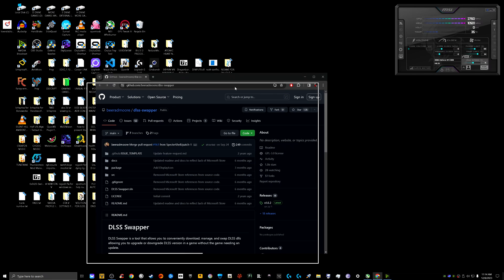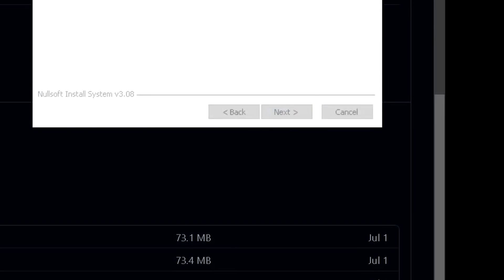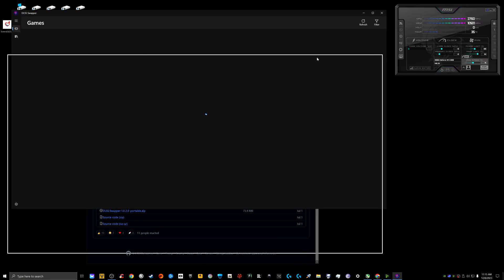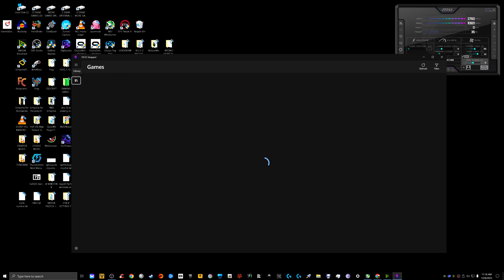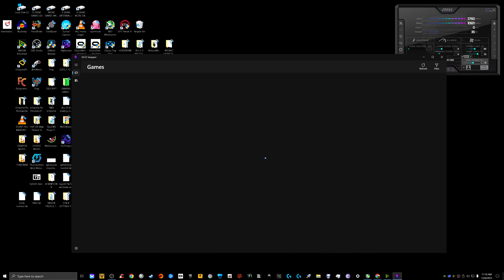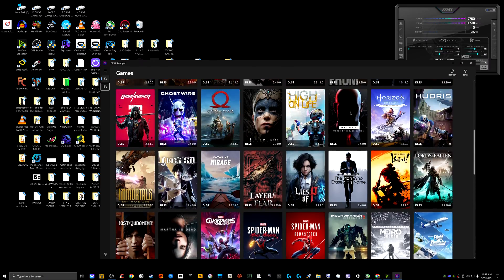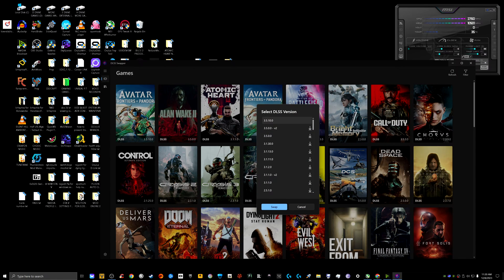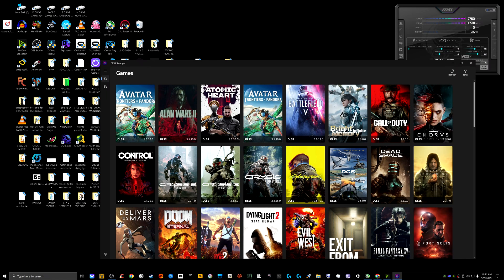How to Further Increase FPS in Games with the DLSS Swapper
I found a pretty handy DLSS performance mod that takes DLSS even further,betond DLSS 3.5...I tested it out on some of my games and can attest that it works as advertised...here's a brief tutorial on how to install it...

For Fully Uncensored Gameplay and Let's Play Videos

My PC Specs:

GPU: Asus Tuf GeForce RTX 4090 OC Edition

CPU: 13th Gen Intel i9 13900k

RAM: Corsair Dominator Platinum 64 GB

Motherboard: Rog Strix Z790E Wifi

Power Supply: Rog Thor 1200 Watts Platinum

CPU Liquid Cooler: Rog Ryujin II 240mm

PC Case: Rog Strix Helios

Some of the Gear I Personally Use and Highly Recommend

Meta Quest 3

Ordro 4K Head Mounted Video Camera

Asus Tuf GeForce RTX 4090 OC Edition(GPU):

Intel Core i9-13900K(CPU):

VR Air Bridge

Meta Quest Touch Pro Controllers(highly recommended):

Logitech G FITS True Wireless Gaming Earbuds
(I highly recommend this product,hands down
one of the best earbuds for gaming,especially
if you're a VR enthusiast):

Logitech G935 Wireless DTS:X 7.1 Surround
Sound LIGHTSYNC RGB PC Gaming Headset - Black/Blue:

DESTEK CB2 Controller Grips Compatible with
Oculus Meta Quest Pro Accessories,
Quest Touch Pro Silicone Anti-Slip Protection:

ZYBER Rechargeable Controller Grips for
Meta Quest 2 Accessories, Silicone Controller Cover
with Reachargable Batteries and Charging Cable:

Magni Stock + - VR Carbon Fiber Controller Stock Rifle Adapter
compatible with Quest / Quest 2 / Quest Pro:

VRMaster FPS Games Accessories for Oculus Meta Quest 2 Gu-nstock Ri-fle:

Logitech G920 Racing Wheel

Logitech X56 HOTAS

HyperX QuadCast S

bHaptics Vest

HP Reverb G2

Oculus Quest 2(Meta Quest 2)

KIWI design Upgraded Controller Grips Cover Accessories Compatible with Oculus Quest 2, with Battery Opening Protector with Knuckle Straps (Black)

Antlion Audio ModMic Wireless Attachable Boom Microphone for Headphones

RGB Headphone Stand with USB Charging – Floating Illuminated Acrylic Design Compatible with All Standard Sized Headsets | Vertex by Asterion

Oculus/Meta Quest 2 Head Strap - B5 PRO Halo Strap for Oculus/Meta Quest 2 - Ideal Replacement for Elite Strap - Comfortable / Lightweight / Reduce Pressure

VR Ears by Rebuff Reality

Rebuff Reality VR Power 2

VRGE - Index Controller Dock
Premium Wood Top Storage and
Charge Station for
Valve Index VR Controllers:

ZYBER Ir Light for Meta Quest 2 Pro PICO 4
Infrared Illuminator VR Accessories for
Oculus Quest 2 Sensor Tracking in Dark: